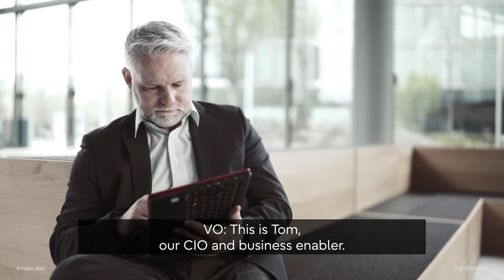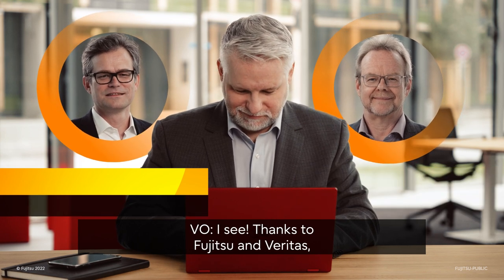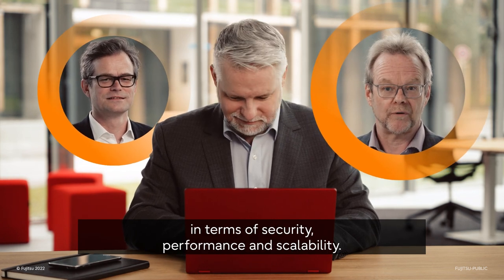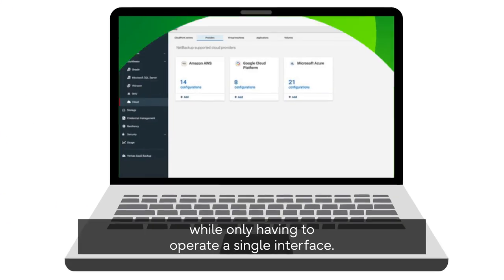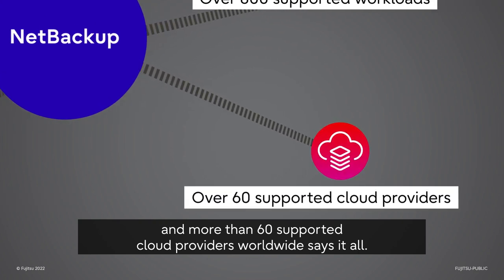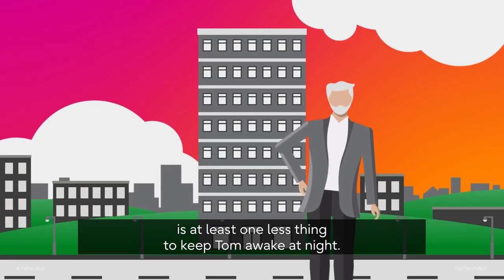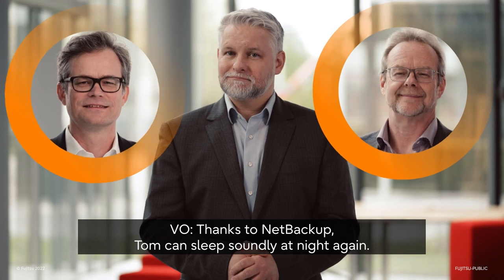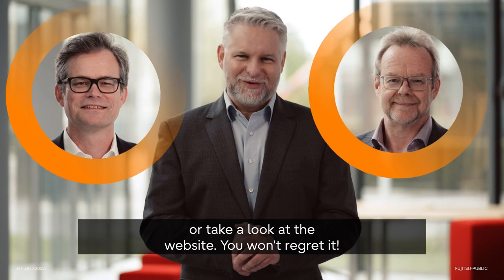Be prepared for a ransomware attack with Fujitsu and Veritas solutions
Veritas NetBackup helps better prepare your organization for a possible ransomware attack. Add Fujitsu's data protection services, and we can stop CIOs from worrying about future threats. Its ransomware resilience made easy—by two trusted advisors. Details